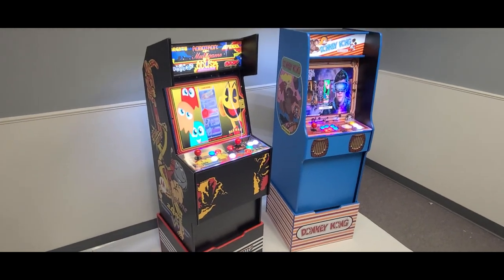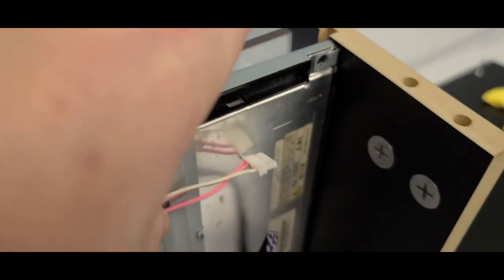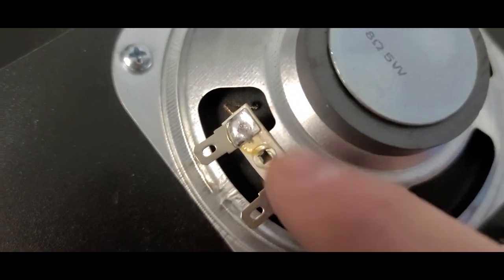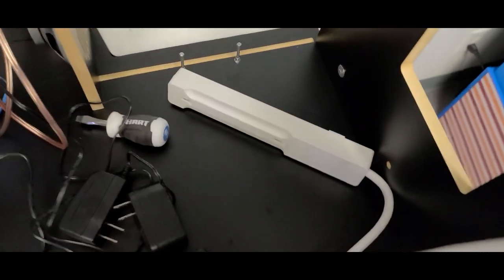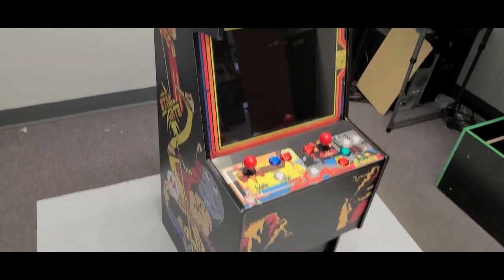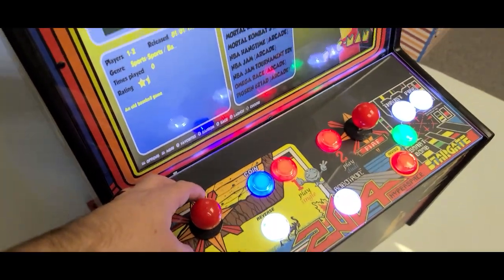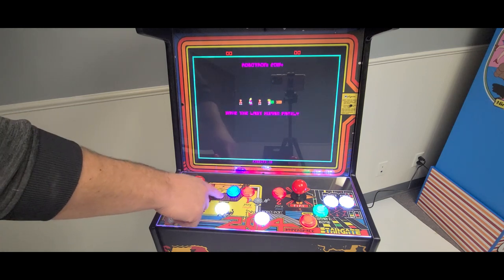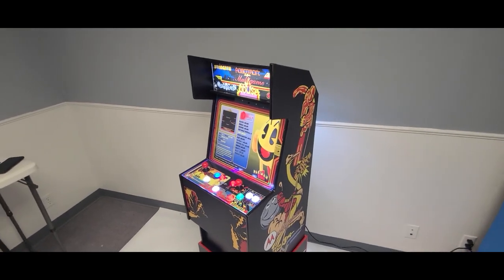AMU Ready to Assemble and Play Model W Cabinet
In this video we walk through our Model W Cabinet.  These cabinets are fully pre-wired and components installed.  You just assemble the cabinets and play.  The Model W cabinet is a specialty cabinet that is designed around dual joystick games like Robotron, Total Carnage, and Smash TV.  Further it supports unique layouts like Stargate or Defender.

All components included and unit is ready for cam lock assembly, then gameplay.  Everything is mounted and pre-wired.  Make your home arcade special and relive all your favorite games.  Typically ships within 3 to 4 days from order, then FedEx ground from Oklahoma

Model W
Video Breakdown
00:00 - Introduction
01:20 - Assembly start right side
01:46 - Lighted marquee
03:47 - Support boards
03:12 - Control panel, audio, raspberry pi.  Component connections
08:00 - Bottom and switch socket
09:09 - Front suppot and monitor
11:23 - Cab assembled and interface walk through
16:48 - Game play

All cabinet and riser parts mounted an wired; ready for cabinet assembly
Latest generation Raspberry Pi flashed and configured
19″ monitor upgrade with HDMI – Mounted with Bezel Print and plex
Control Panel with graphics and plex pre-wired usb
1 Player multicade setup – Great for Double joystick games and legacy arcade
Switch socket panel wired with power strip
2 – 4″ Speakers mounted
Amp mounted/wired – easy access under control panel for volume controls
Lighted marquee
12″ Riser included to put controls at standard 35.5″ playing height
Choose your cabinet and tmolding color
Choose your customer designed graphics or have us design something for you
Ships flat pack with quick cam lock cabinet assembly system